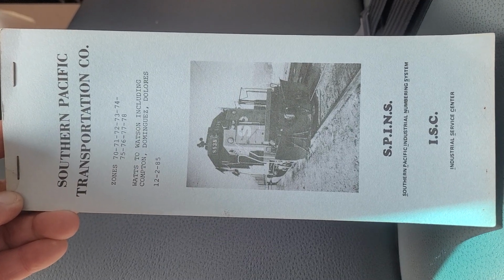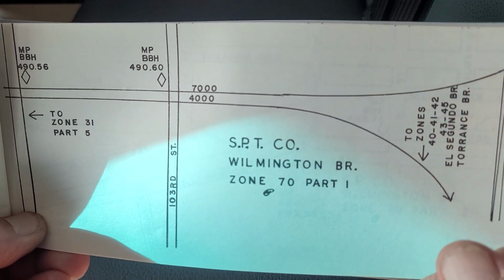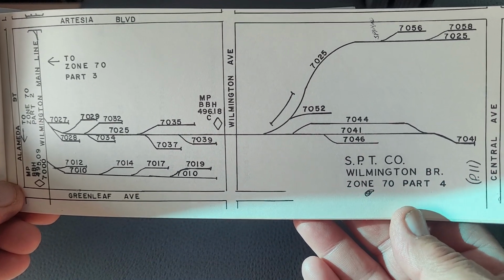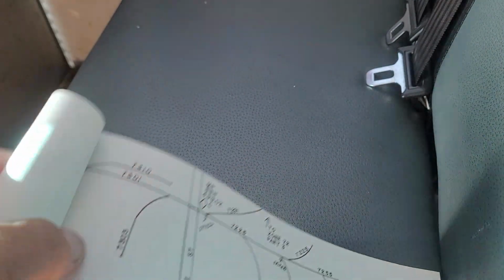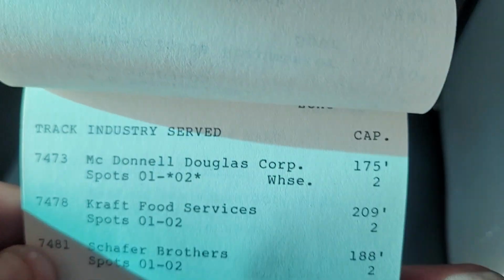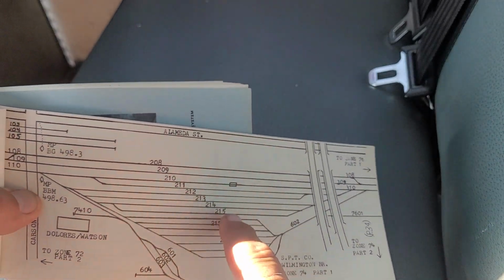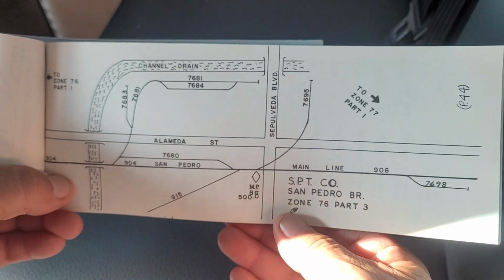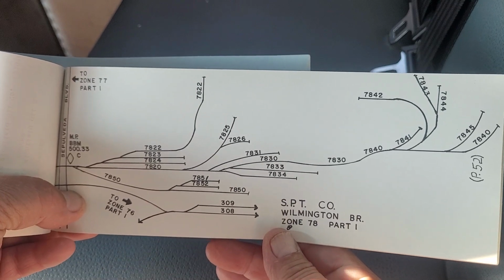Watts to Watson including Compton, Dominguez & Delores - Southern Pacific SPINS book 12/2/1985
Covers tracks west of Alameda Ave in the Wilmington California Area.